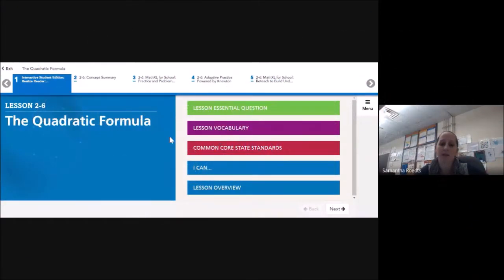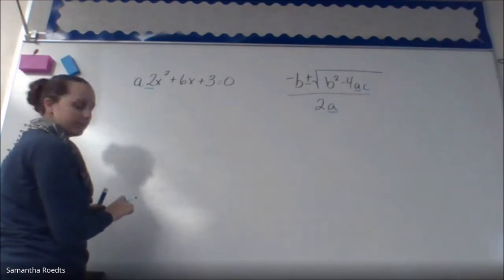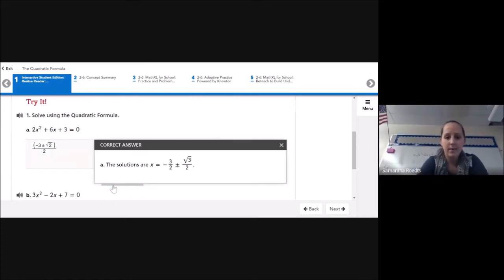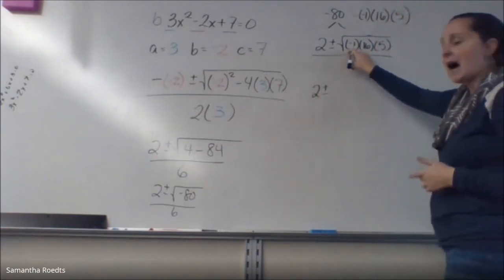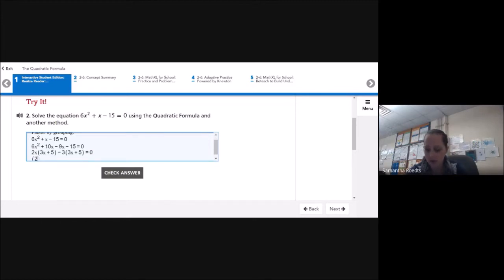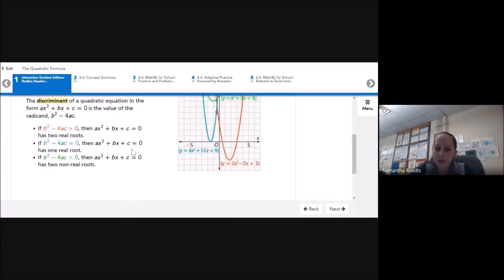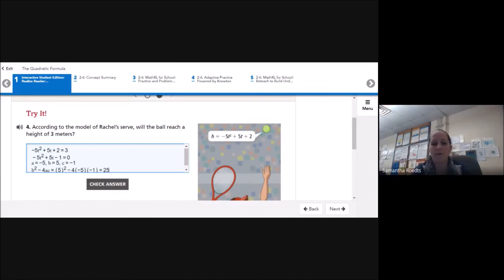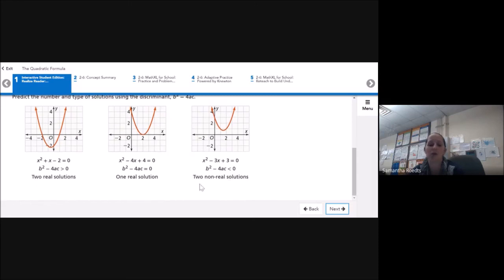Algebra II A Unit 2 Lesson 6